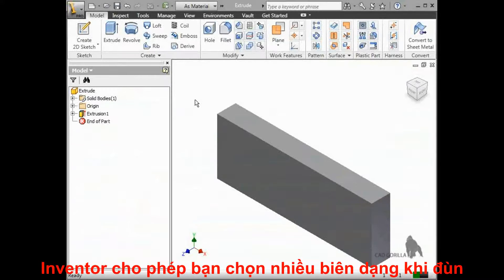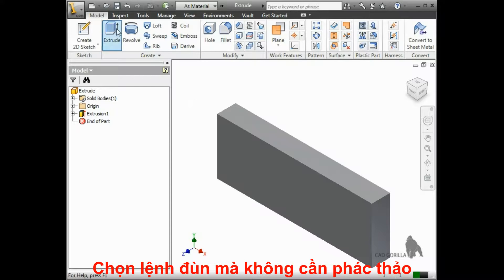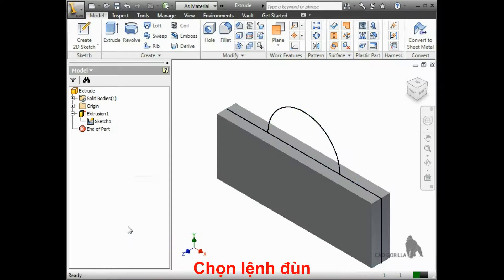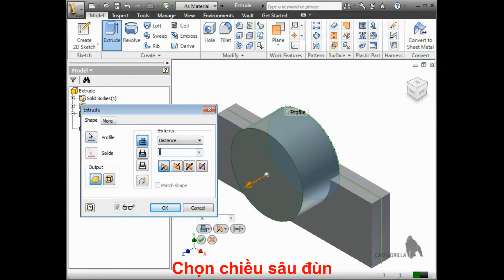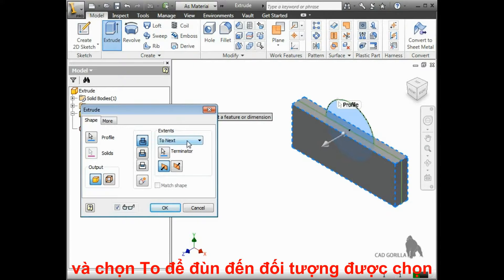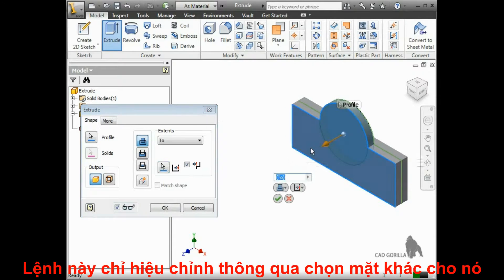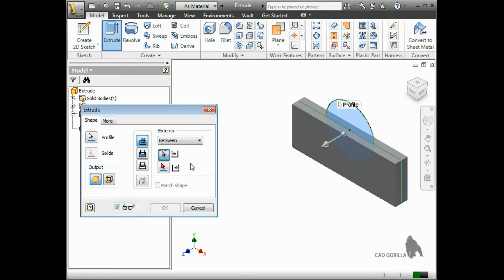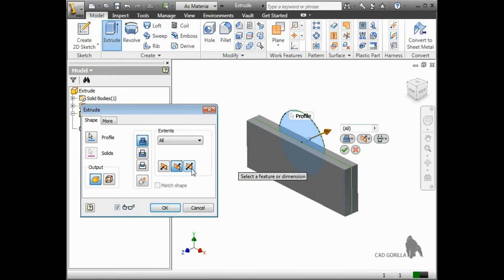Bài 19 Extrude Profiles và Extents Autodesk Inventor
hƯớng dẫn tạo biên dạng đùn và các hướng đùn trên Autodesk Inventor